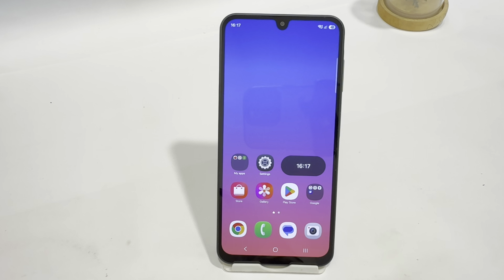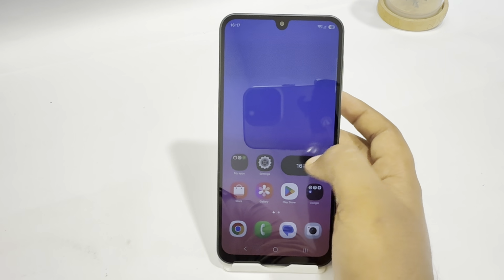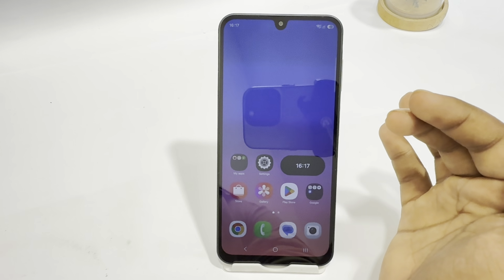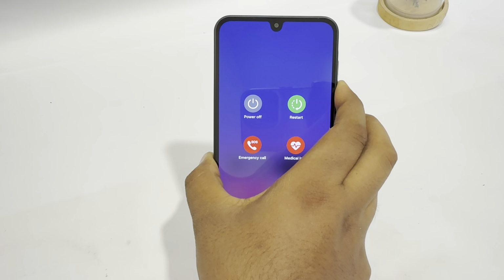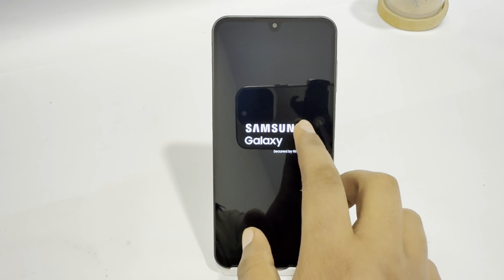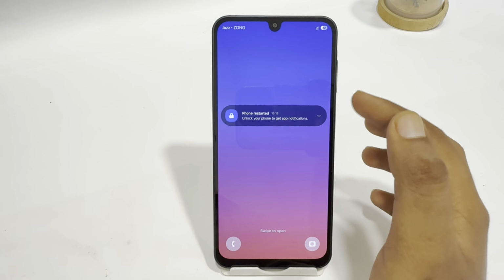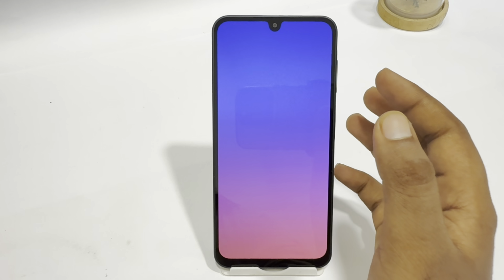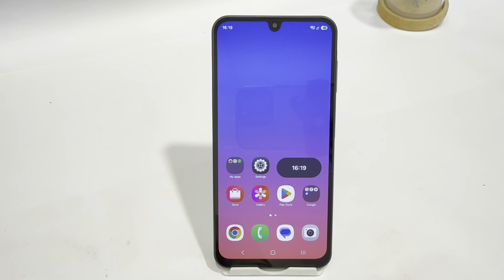Samsung Galaxy S24 Ultra System UI NOT Responding? SOLVED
Is your **Samsung Galaxy S24 Ultra** showing the **"System UI isn't responding"** error? In this step-by-step tutorial, I'll show you how to troubleshoot and fix the issue so your phone runs smoothly again.

In this video, you'll learn:

* How to fix the **System UI Not Responding** error
* Common causes of System UI crashes
* How to clear cache and optimize performance
* Software update and troubleshooting tips
* Additional fixes if the problem continues

Follow these simple steps to restore your Galaxy S24 Ultra's performance and eliminate System UI errors.